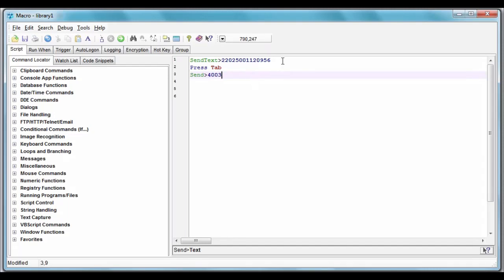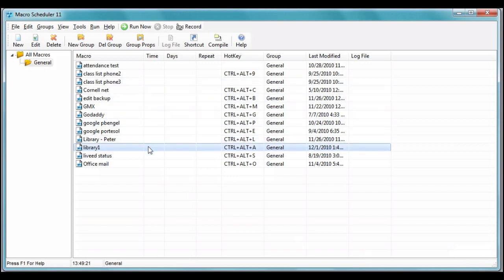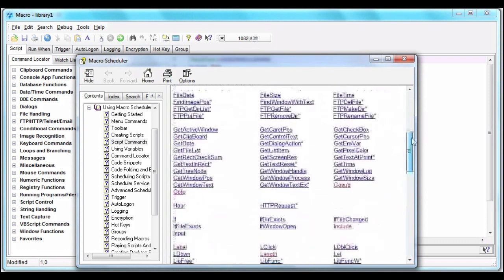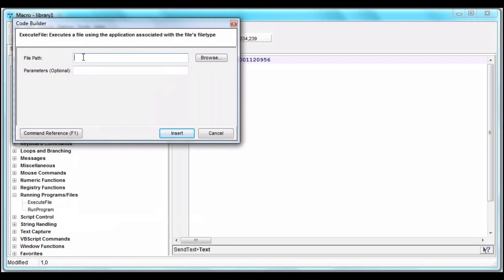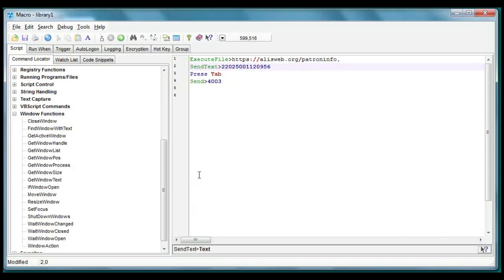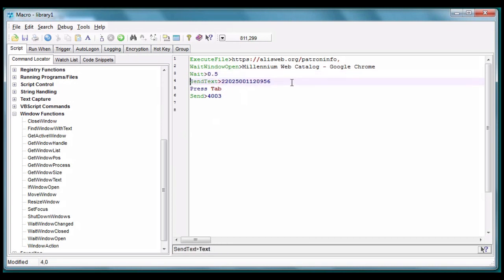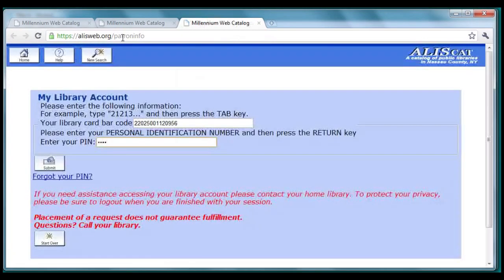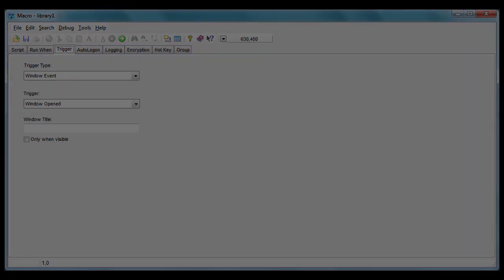Macro Scheduler Coding For Non-Technical Beginners - Part 2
Macro Scheduler is more than just a Macro Recorder!
In this sequel Peter Begelsdorf goes on to demonstrate how to execute a file and wait for it to open before sending text and keystrokes to it.